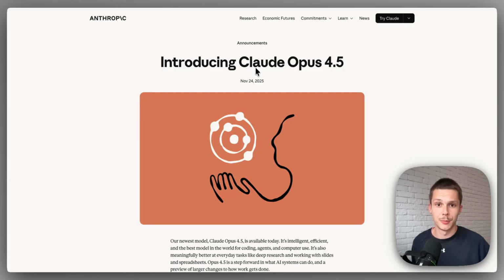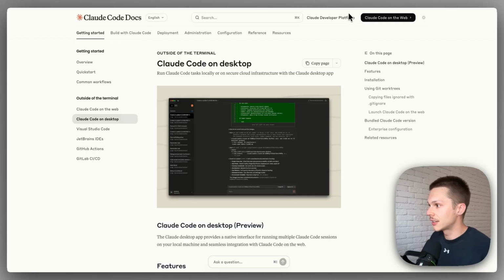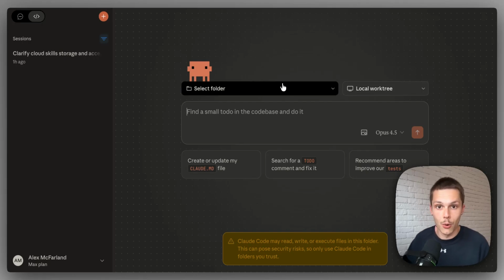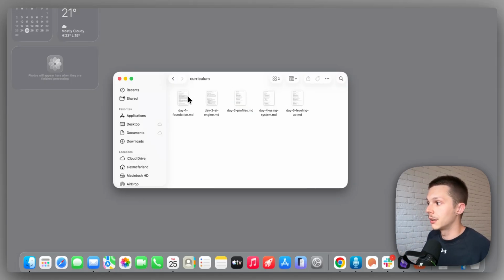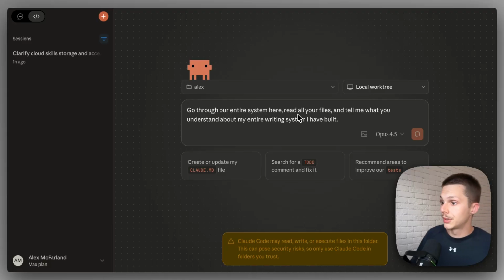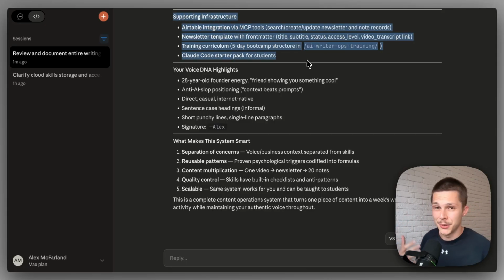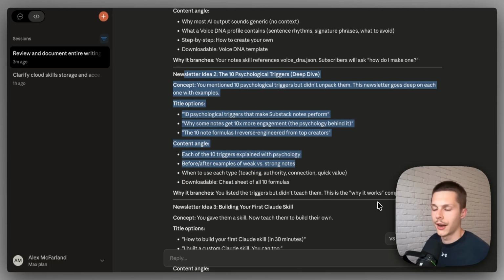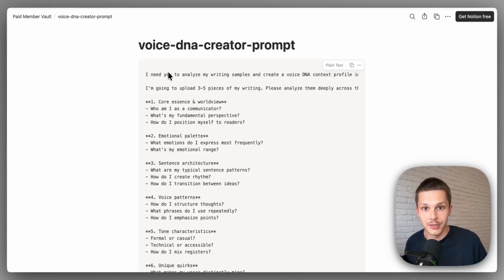This is the closest I've been to AI symbiosis (Claude Code Desktop)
Claude Code is now inside the Claude desktop app, and it's the closest I've felt to real AI symbiosis. Here's why I switched from regular Claude for my writing, and how to set it up.